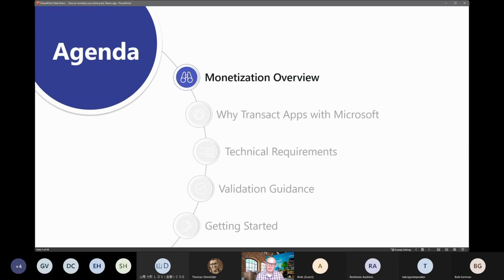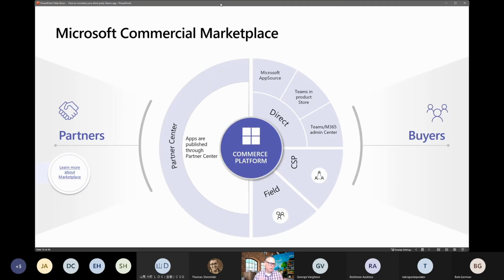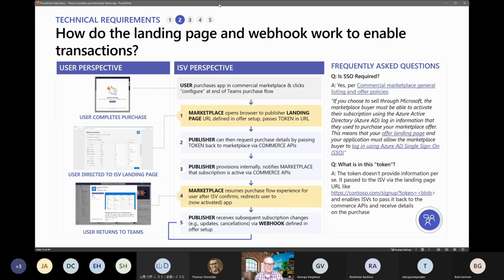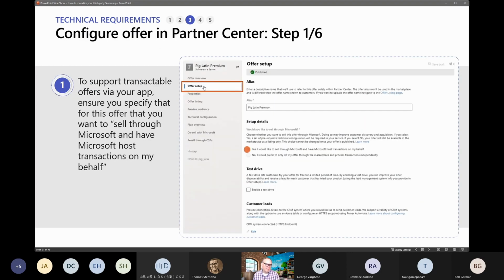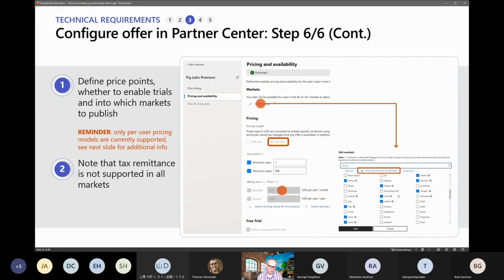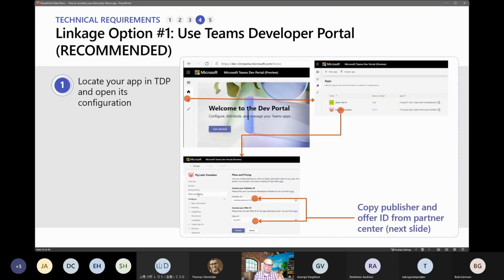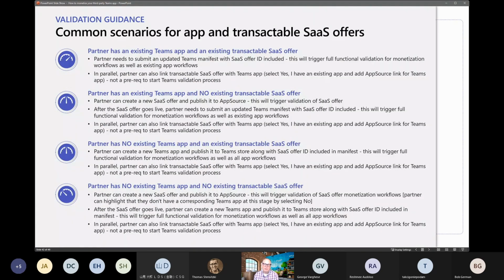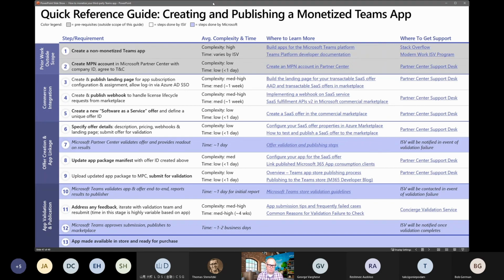How to monetize your third-party Teams app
Join us in this 200-level session as we walk you through the 5 technical components necessary to monetize your third-party Teams app, where you can go to find the necessary information, and best practices to help you get your monetized Teams app live.